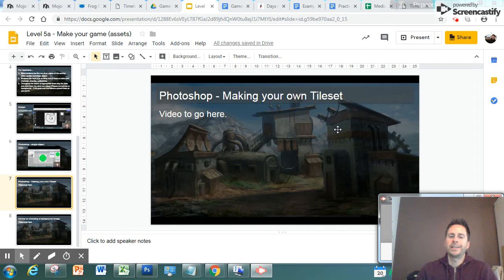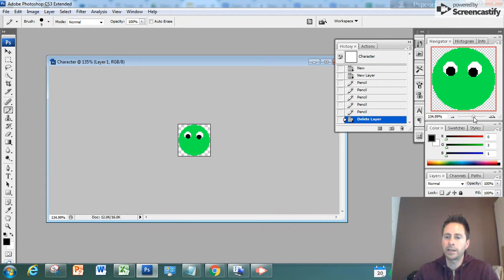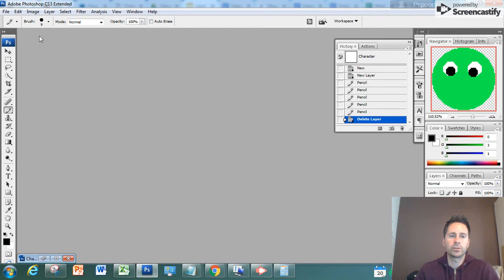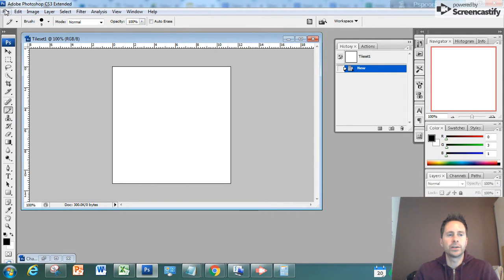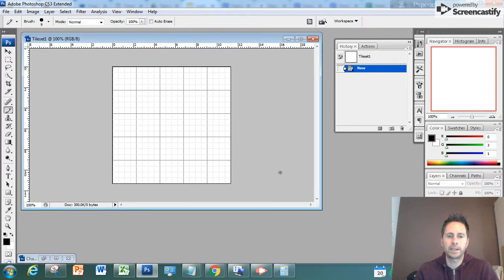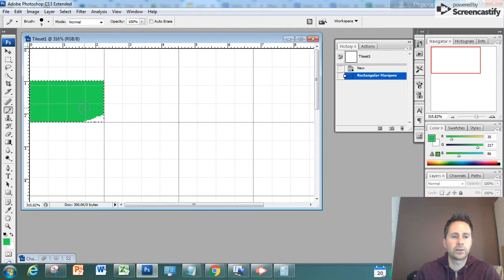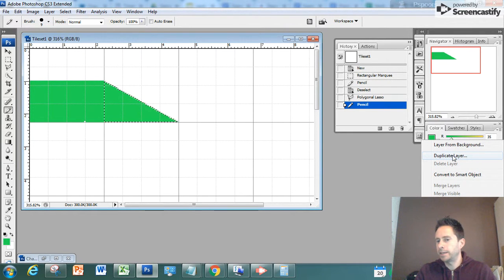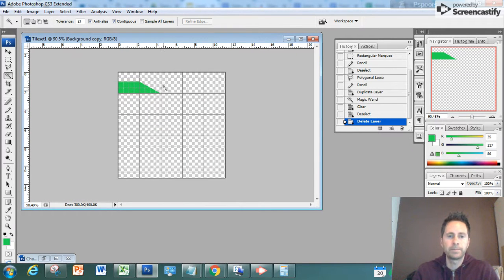May 6, 2019 5:08 PM